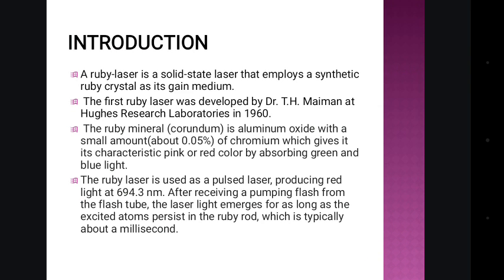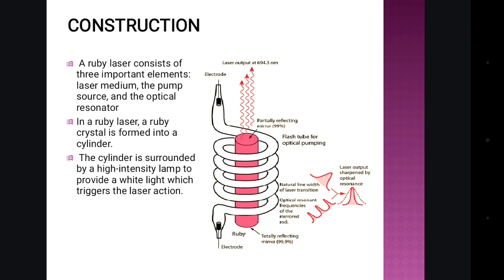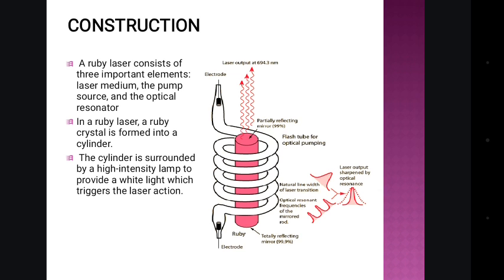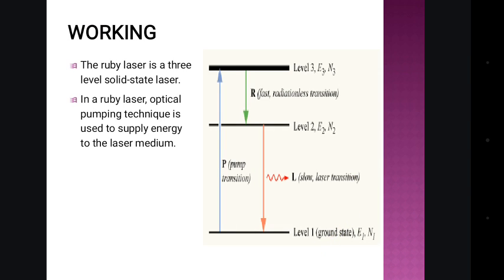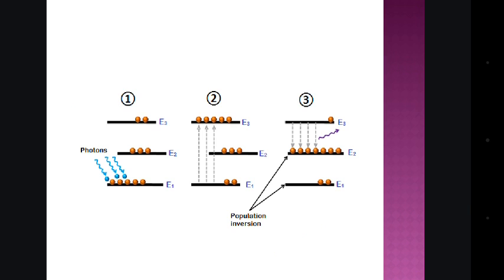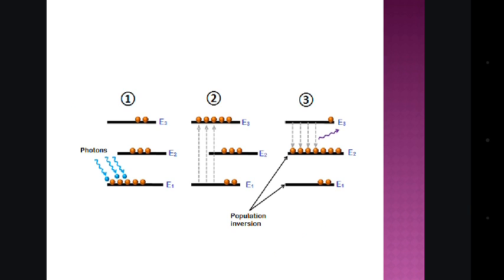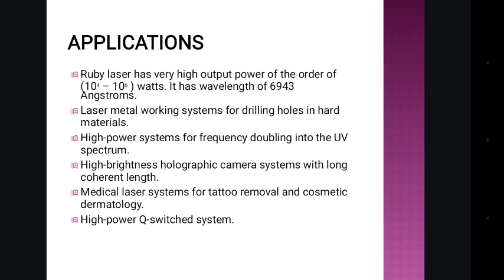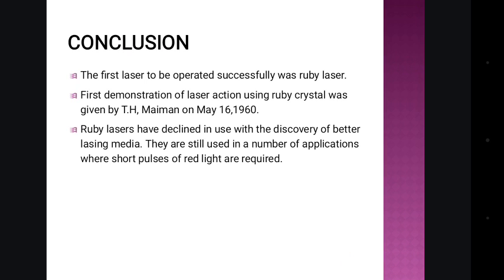Ruby Laser | by Pooja Bhardwaj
Working of ruby laser